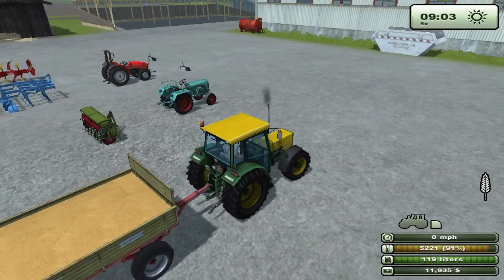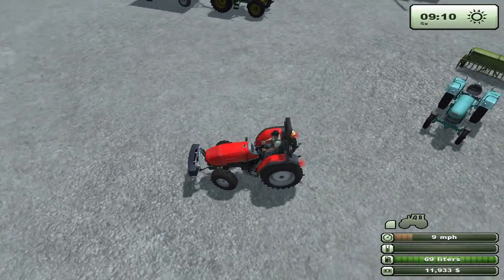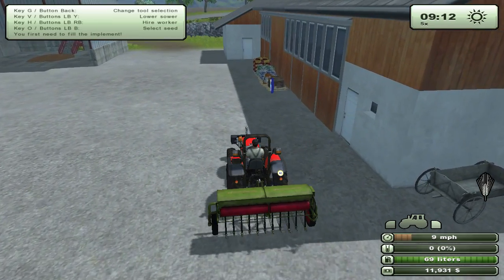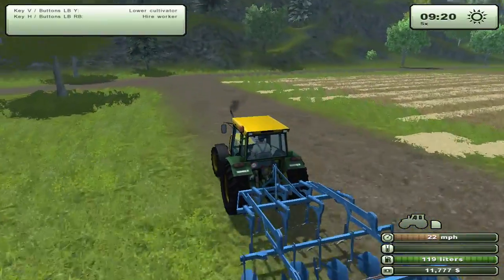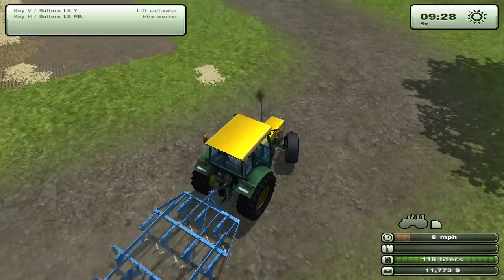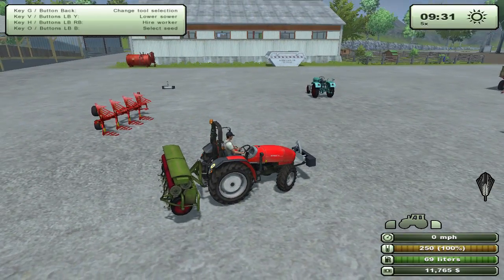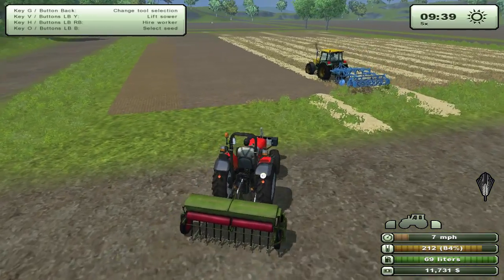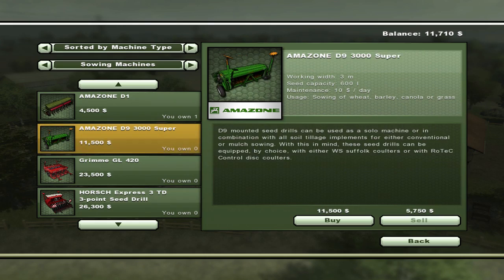Farming Simulator 2013 - Part 2 - CULTIVATIN TEH LAND!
Welcome To Farming Simulator 2013! I hope you enjoy watching me attempt to live life as a farmer.

Get this game at a great price and help me out